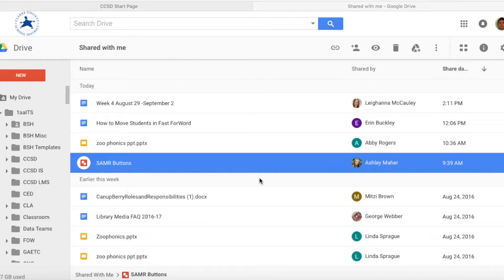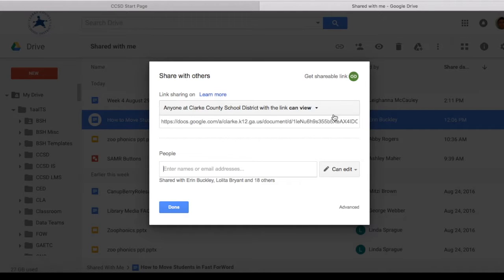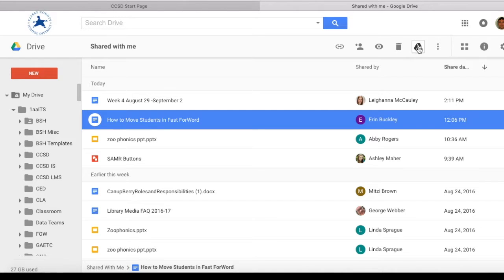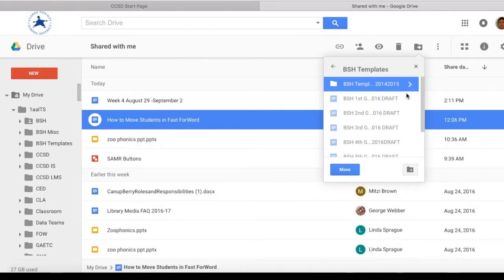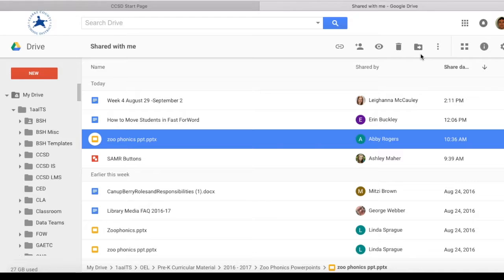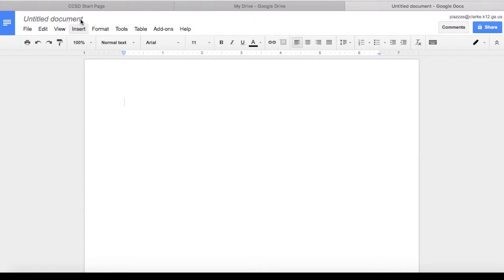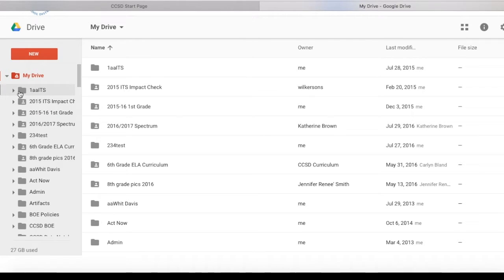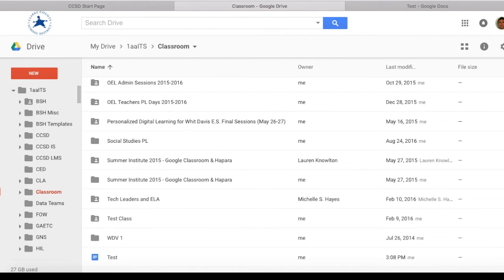Google Drive: Updates and Features